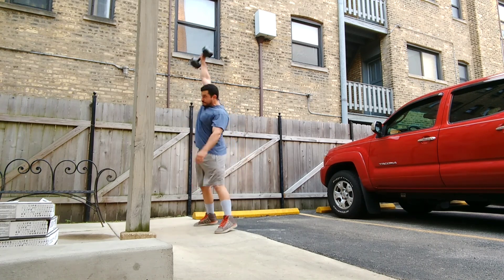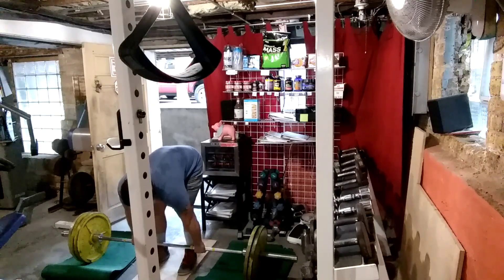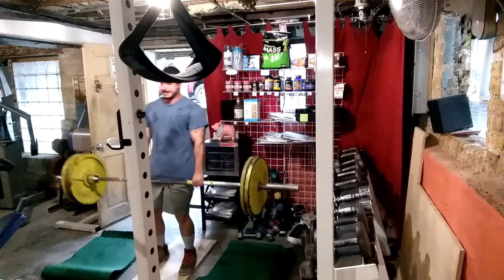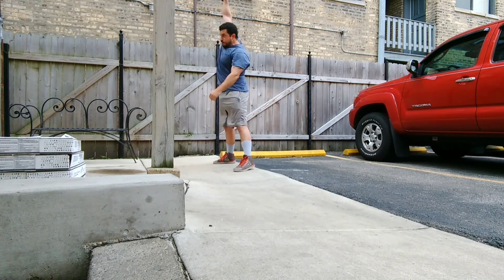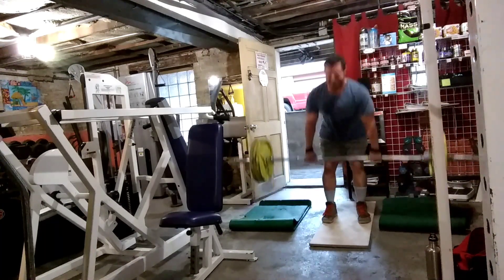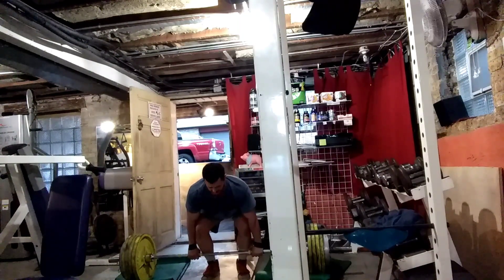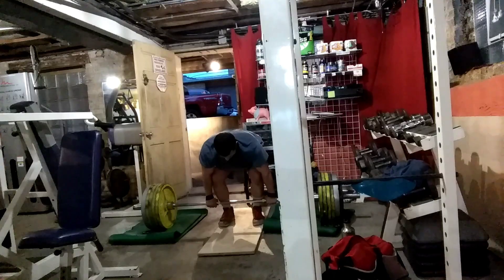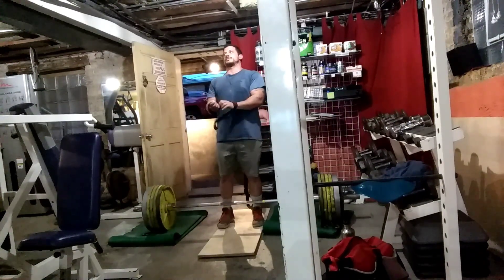Deadlift 545 x 2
Did some other stuff after that I didn't film.